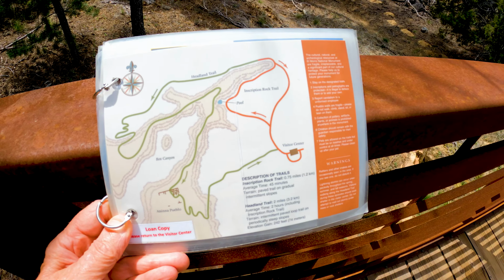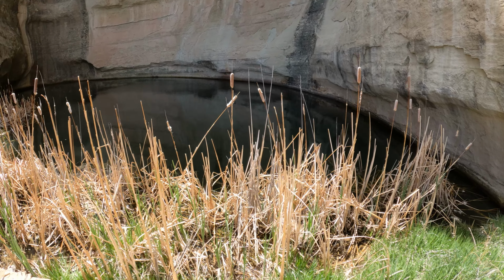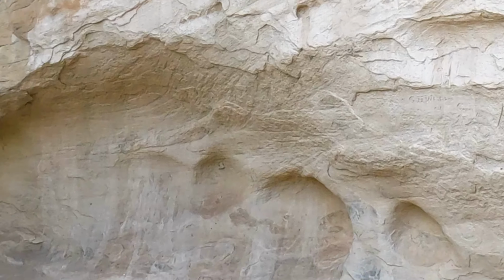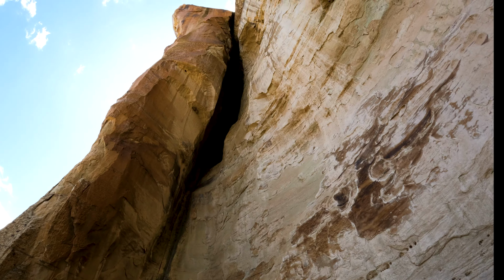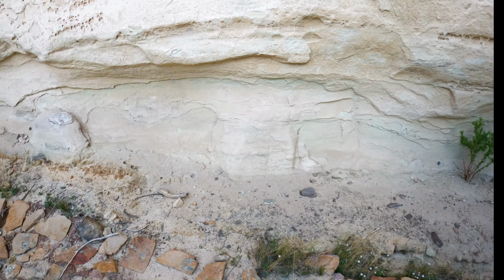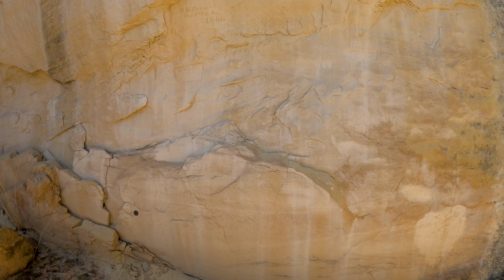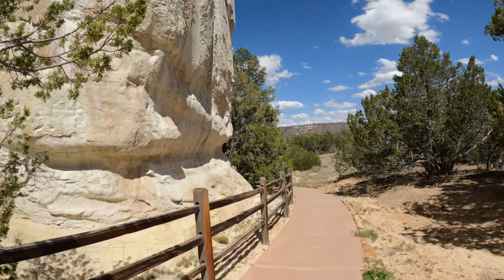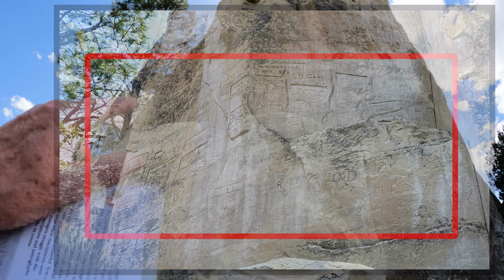El Morro National Monument, New Mexico - 4K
El Morro National Monument, New Mexico.
Imagine the refreshment of finding water after days of dusty travel. A reliable waterhole hidden at the base of a sandstone bluff made El Morro (the headland) a popular campsite for hundreds of years. Here, ancestral Puebloans, Spanish, and American travelers carved over 2,000 signatures, dates, messages, and petroglyphs.

💥Over 1000 videos!💥